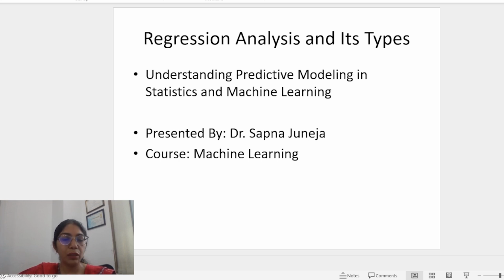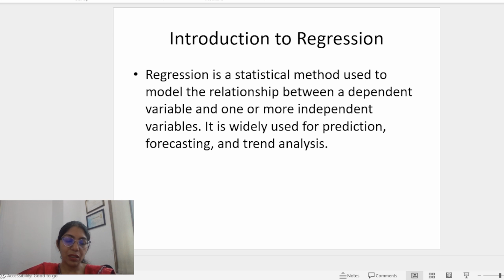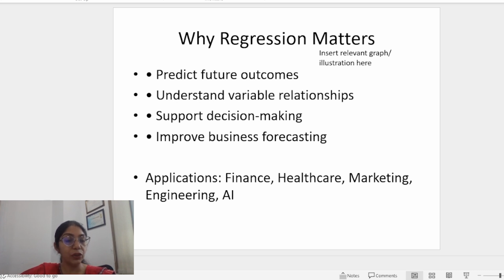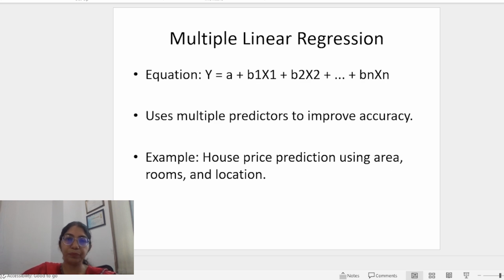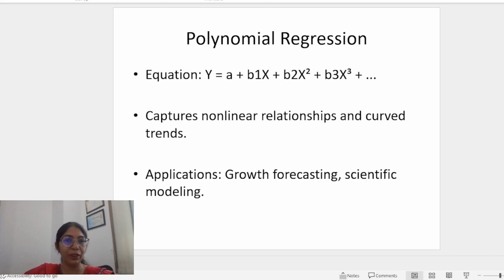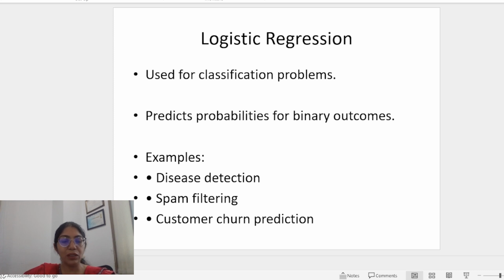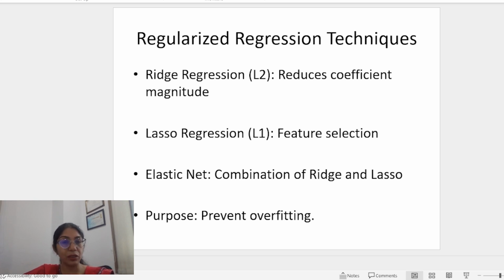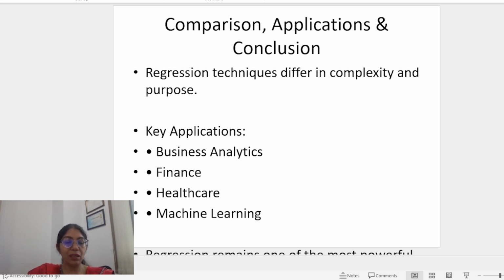Regression Analysis and Its Types | Dr. Sapna Juneja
📈 Learn Regression Analysis and its various types in this comprehensive lecture by Dr. Sapna Juneja. This session introduces the fundamentals of regression, explores different regression techniques, compares their use cases, and discusses real-world applications in data analytics and machine learning.

📚 Topics Covered

✅ Importance of Regression Analysis
✅ Linear Regression
✅ Multiple Regression
✅ Polynomial Regression
✅ Logistic Regression
✅ Regularized Regression
✅ Comparison of Different Regression Techniques
✅ Applications of Regression Analysis

🎯 Learning Outcomes

By the end of this lecture, you will be able to:

Understand the purpose and significance of regression analysis
Differentiate between various regression techniques
Identify the appropriate regression model for different scenarios
Understand how regression is used for prediction and decision-making
Apply regression concepts in data analytics and machine learning projects

🌍 Real-World Applications
Sales Forecasting
Stock Market Analysis
Demand Prediction
Customer Behavior Analysis
Healthcare Analytics
Risk Assessment
Marketing Analytics
Weather Forecasting
Business Intelligence

Predictive Modeling
Supervised Learning
Feature Relationships
Model Evaluation
Overfitting and Regularization
Regression Coefficients

👩‍🏫 Instructor
Dr. Sapna Juneja

This lecture is ideal for B.Tech, M.Tech, Data Science, AI/ML, and Computer Science students looking to build a strong foundation in Regression Analysis and Machine Learning.